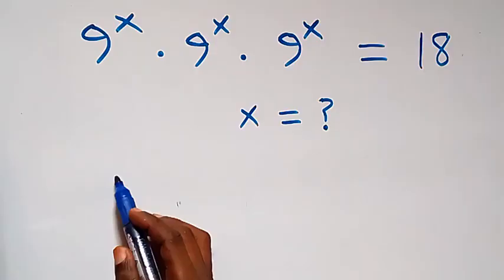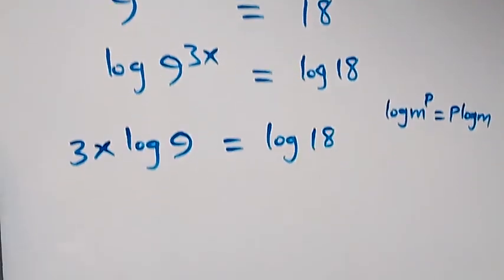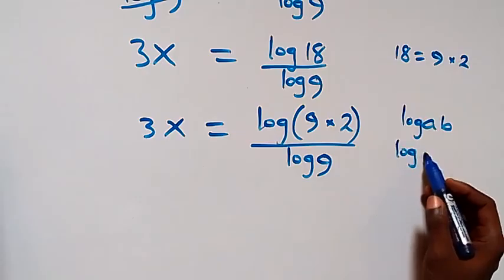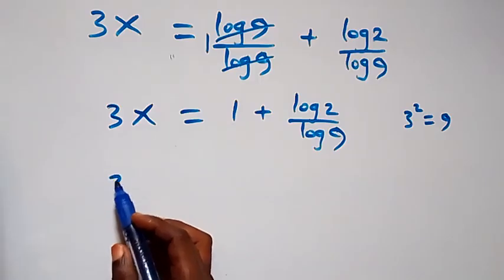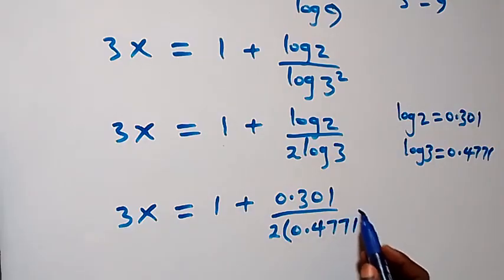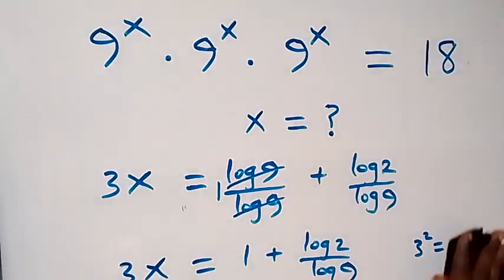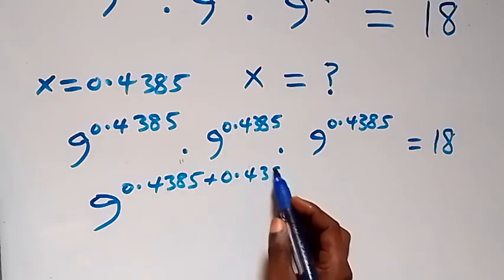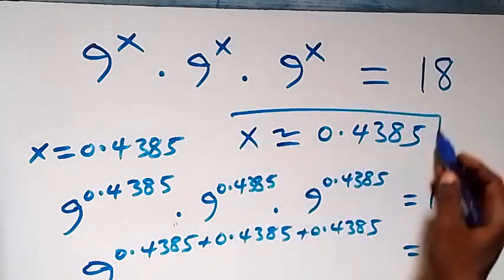Germany | Can you solve this? | Nice Math Olympiad Problem